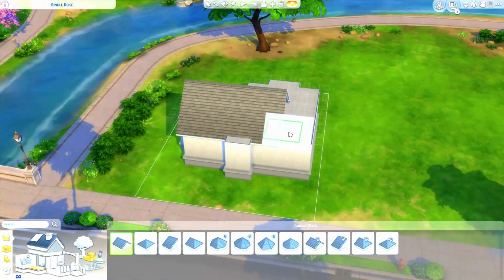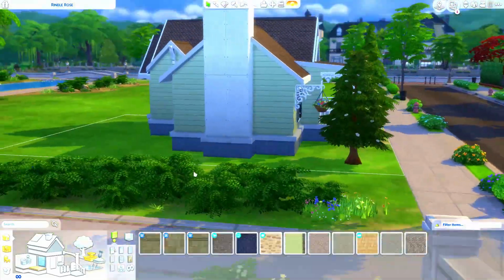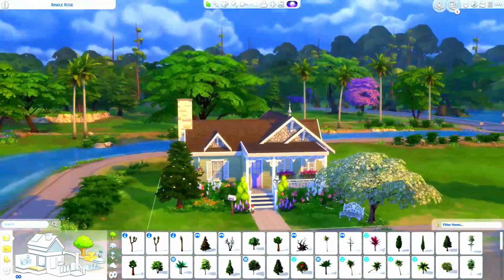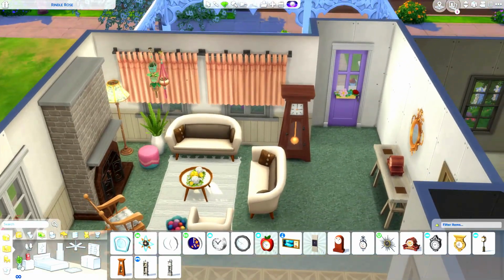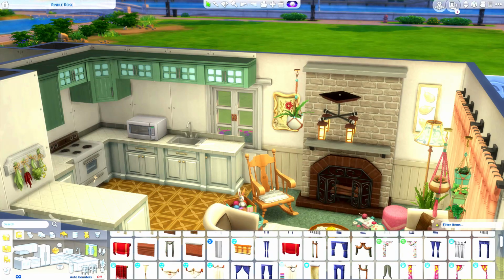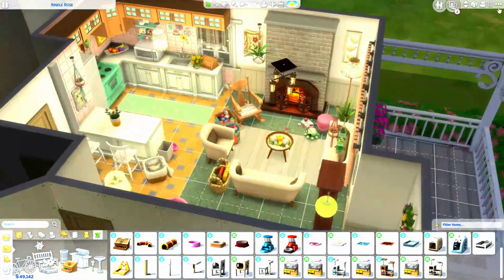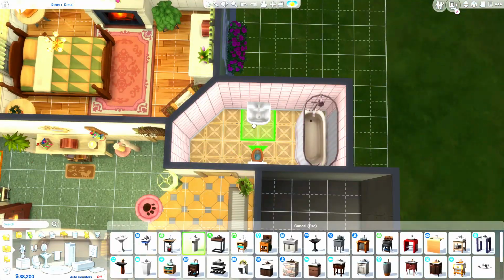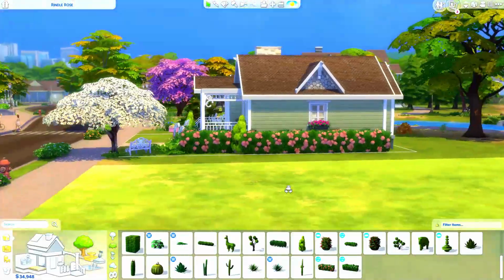GRANNY'S HOUSE 🧶 || Early Access to The Sims 4 Nifty Knitting! || Speed Build (NO CC)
This is 'Granny's House'! Building with the brand new Stuff Pack, The Sims 4 Nifty Knitting. This Pack is available worldwide on Tuesday 28th of July.

[ This video was made possible by EAGameChangers. ]